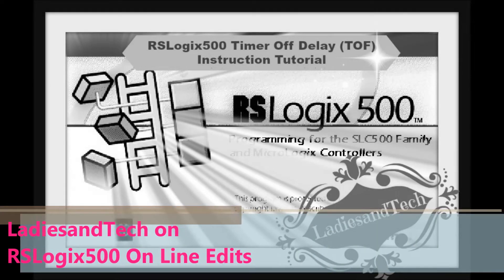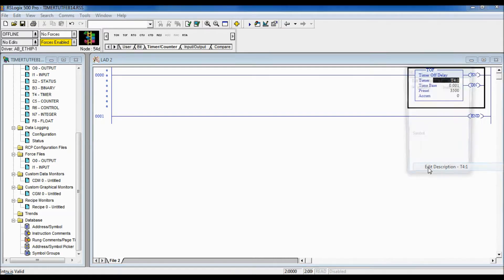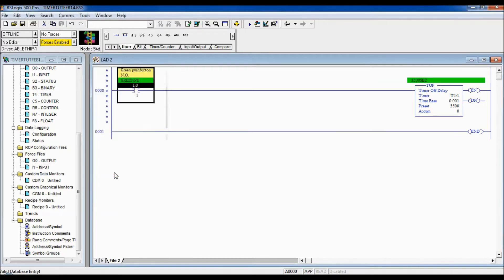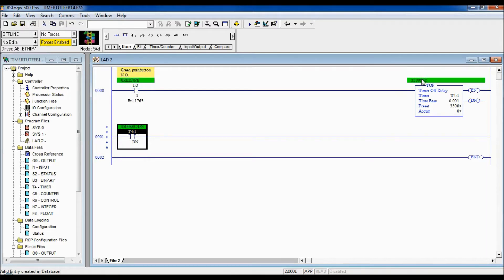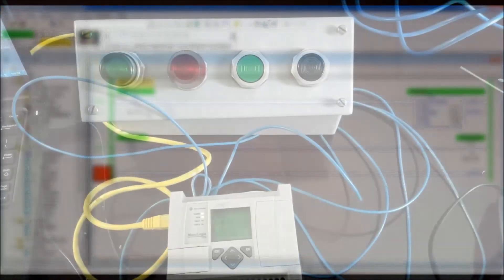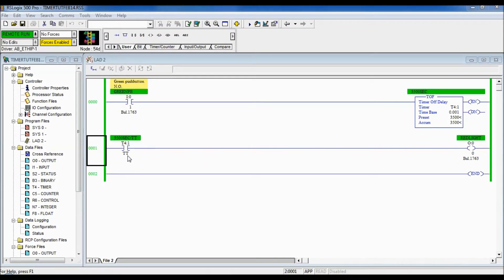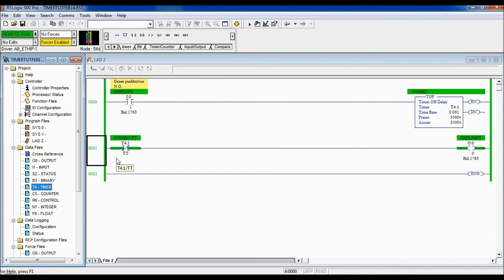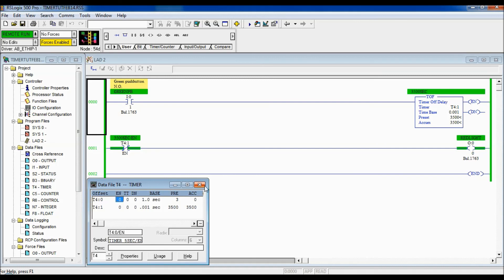RSLogix500 Ladder Logic Timer Off Delay (TOF) Instruction Tutorial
This is a tutorial on RSlogix500 Timer Off Delay Instruction using ladder logic.